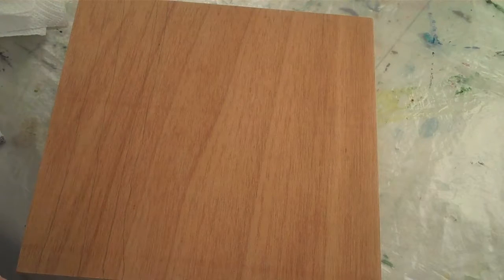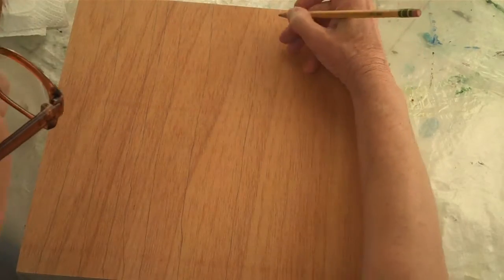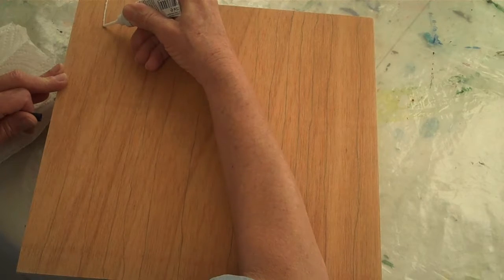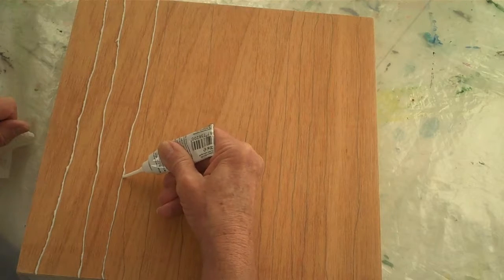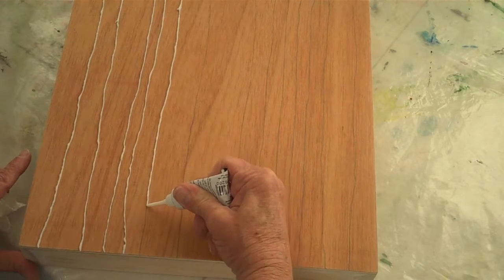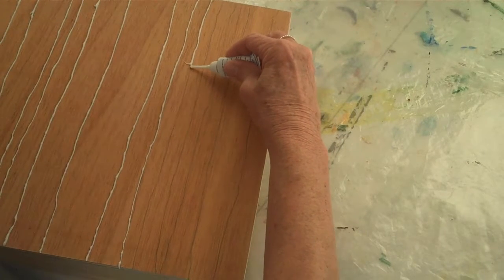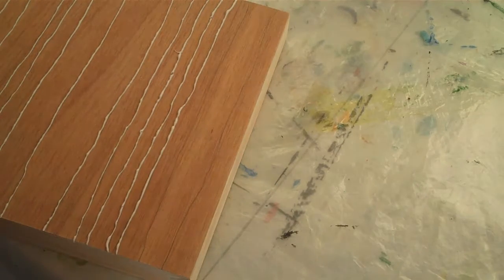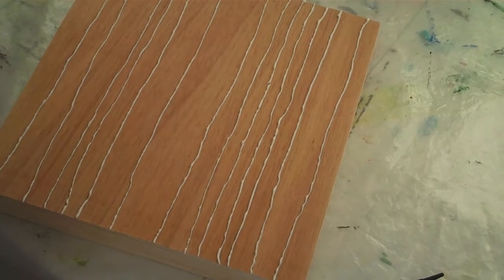Aspen with Flaming Foliage Part 1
Part 1 of a 3 part series on liquid oil painting. This video shows the process of applying the resist to the cradled panel. jcneedles.com